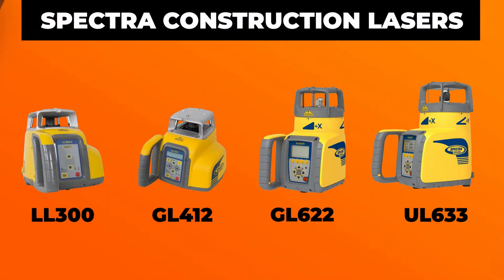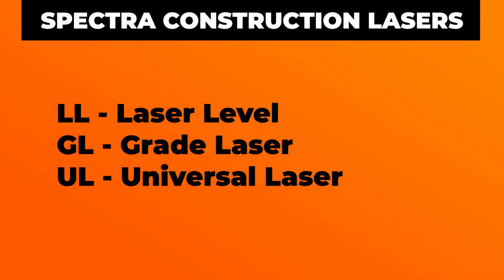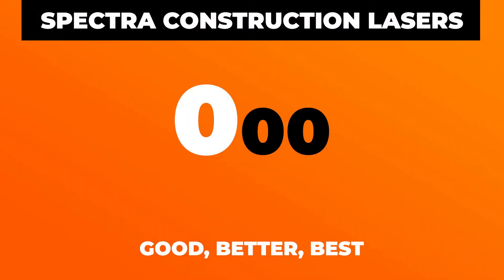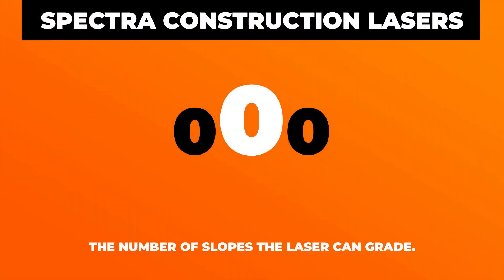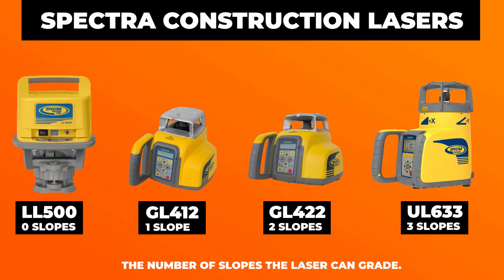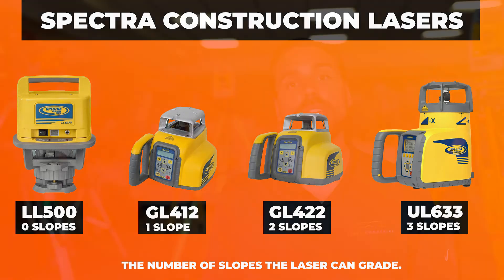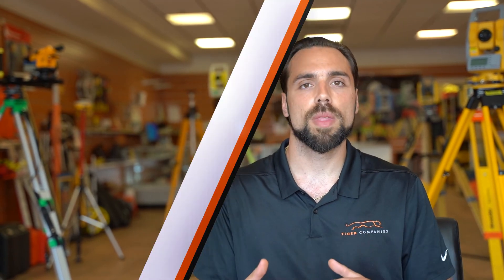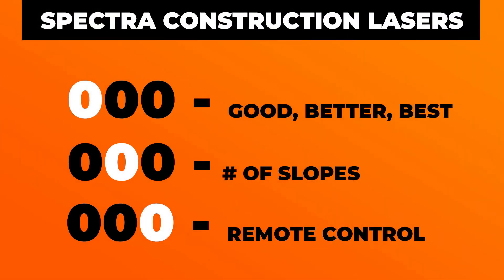Spectra Precision Construction Laser Levels Numbering System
Mike from the shop goes over Spectra Precision's numbering system for their construction lasers. He covers what each digit means and how you can use this to make the best decision possible.